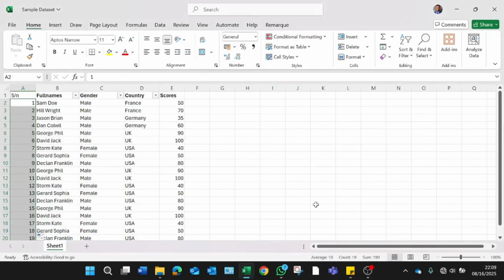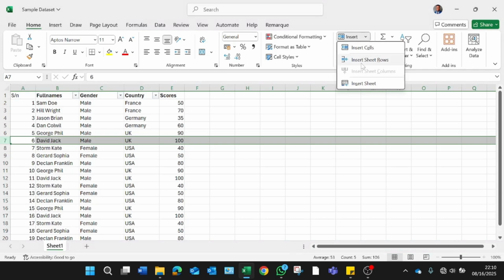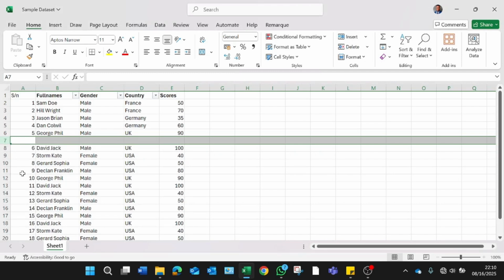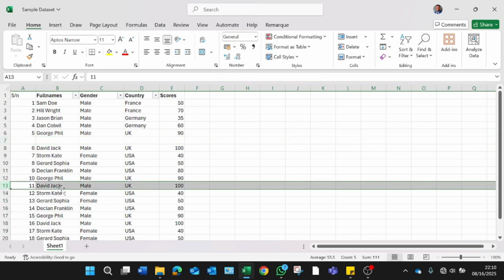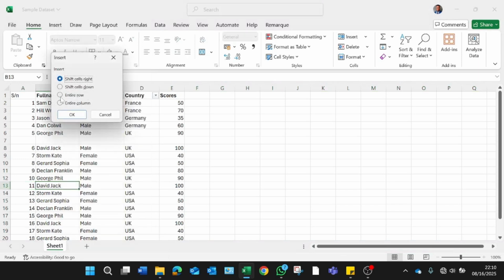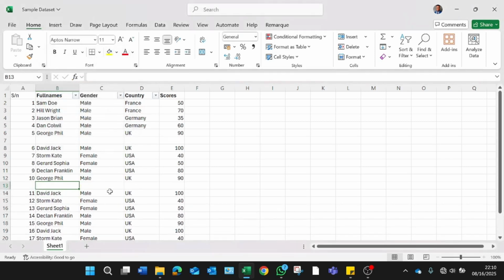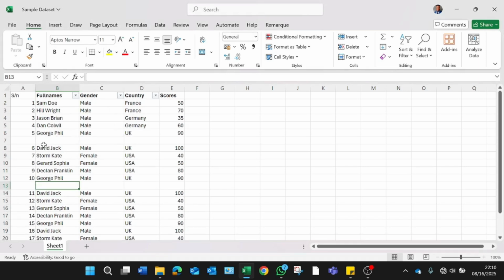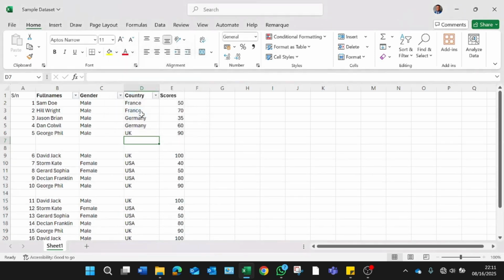How to Insert a Row in Excel | Quick & Easy Tutorial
In this video, you'll learn how to insert row in-between already existing rows in Microsoft excel. This will enable you analyze data by inputting missing values in an existing dataset.